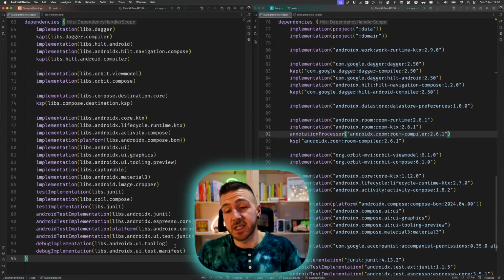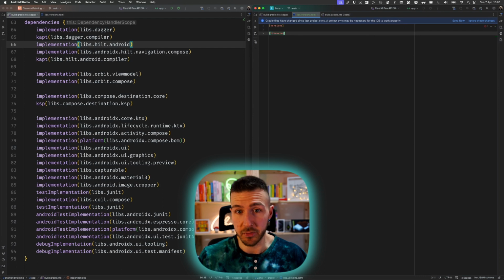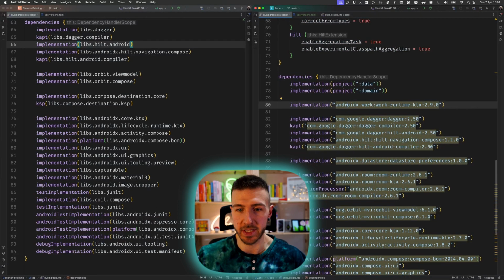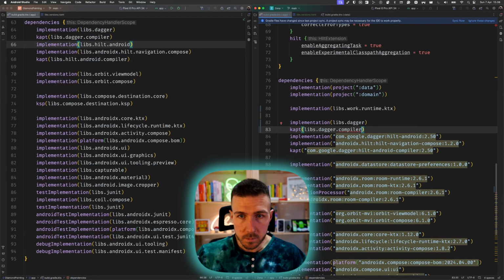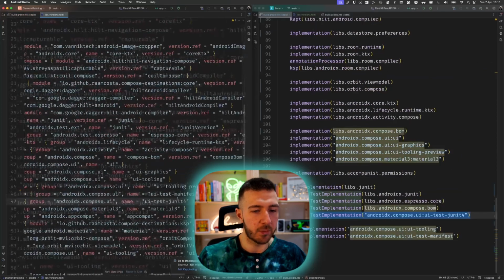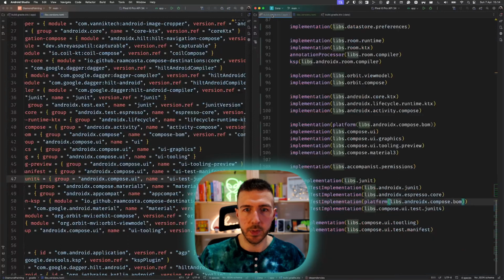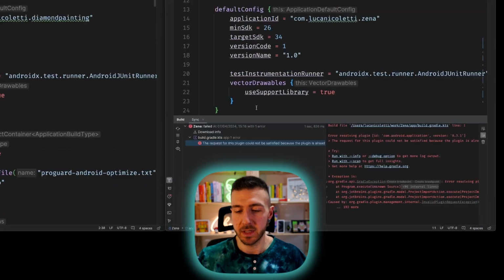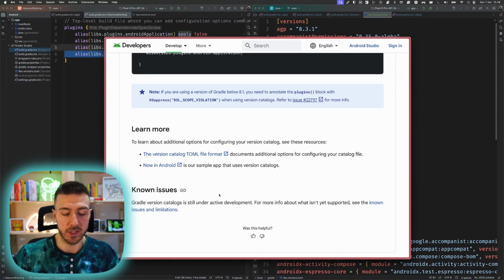How to migrate your Android project(s) to Version Catalogue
Version Catalog is the "new", pre-defined way to declare and use your dependencies in your Android Project.
It is used by default when you create a new Android Studio Project, but what about existing projects? How can you migrate?
In this video, I migrate one of my existing projects to Version Catalog, so you can follow along and learn how to do so yourself.

Timestamps:
00:00 Intro
00:24 Differences between Version Catalog and previous definitions
01:10 Getting started
02:20 `libs.versions.toml` file's structure
02:50 Move the first dependency to Version Catalog
04:56 Let Android Studio switch the definitions for you
07:45 Migrate dependencies without versions
10:20 Migrate plugins declarations
13:20 Multi-module project dependencies migration
14:02 Outtro

The tools I use:
- Sony A7 III
- Sony 24-105 F4
- Manfrotto tripod
- Behind monitor light
- Cheers LED in the background
- Behind camera light
- Lamp in the background
- Monitor light

🔗 All the links above are associate links 🔗